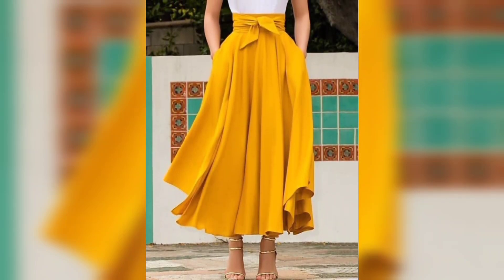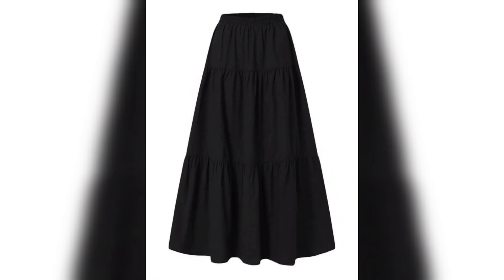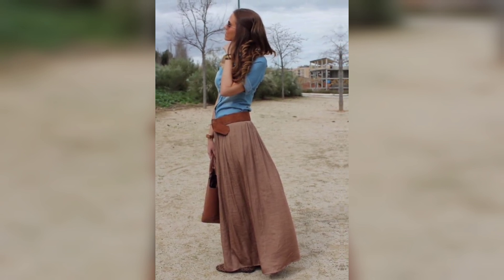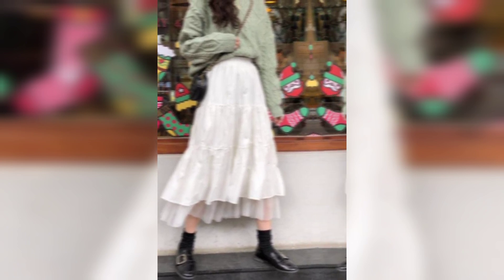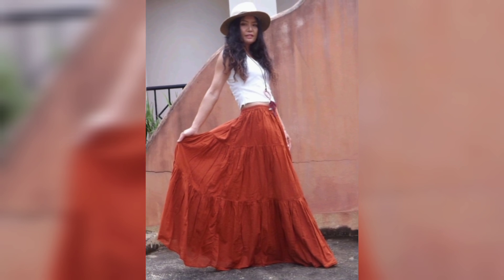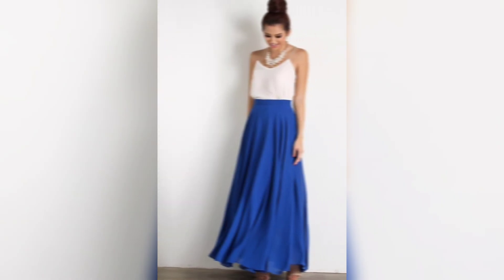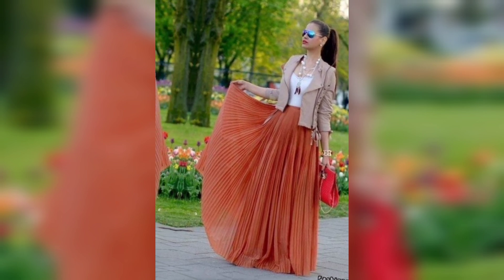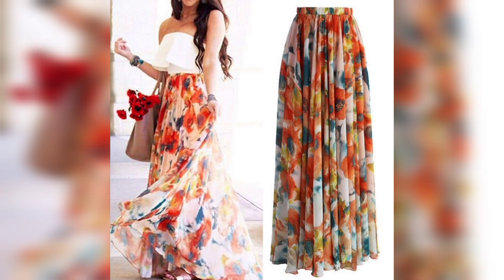New beautiful maxi long skirts for women and unique design ideas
maxi long skirt design,
a line skirt dress,
white long skirt and top,
w skirt review,
plus size long skirt outfits,
maxi skirt style,
skirt from rectangle,
skirt and top model,
maxi skirt to mini skirt,
style a maxi skirt,
white maxi skirt,
white long skirt,
wrap around long skirt,
skirts for plus size,
maxi skirt and crop top,
maxi skirt set,
maxi skirt cutting and stitching,
2 piece skirt and top,
long skirt and t shirt,
long skirt and shirt,
skirt and top fashion,
knee length skirt design,
maxi double circle skirt,
skirt and top latest model,